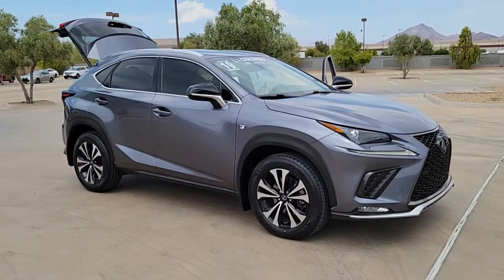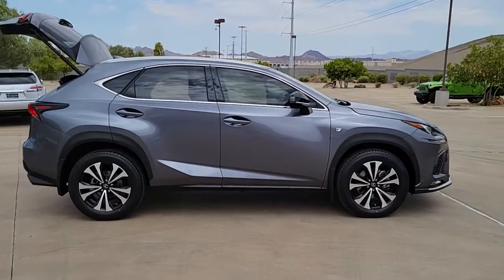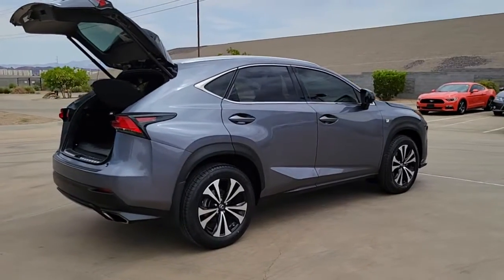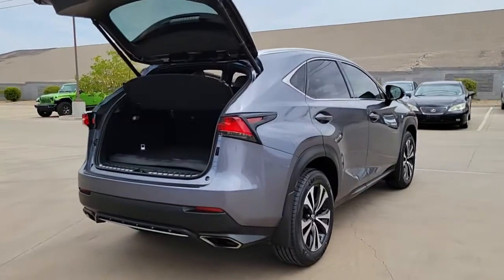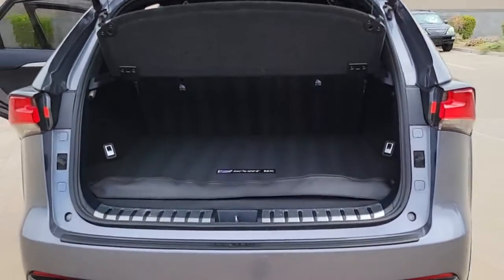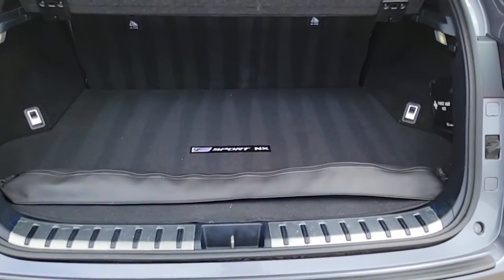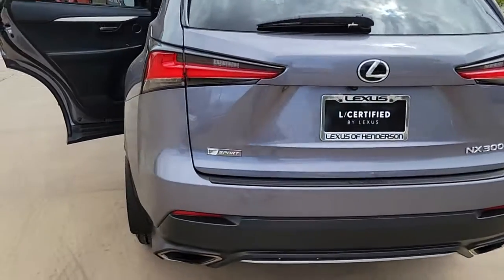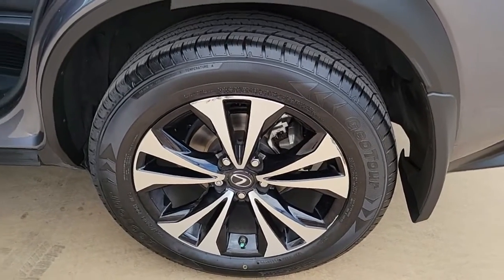2019 LEXUS NX Las Vegas, NV, Henderson, NV, St. George, UT, Phoenix, AZ, Bakersfield, CA H210821A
GRAY Used 2019 LEXUS NX available in Las Vegas, Nevada at Lexus of Henderson. Servicing the Henderson NV, St. George UT, Phoenix AZ, Bakersfield, CA area
2019 LEXUS NX NX 300 F SPORT AWD - Stock#: H210821A - VIN#: JTJBARBZ1K2189493

Recent Arrival! BACKUP CAMERA, BLUETOOTH, LEXUS CERTIFIED, SERVICE RECORDS AVAILABLE, FACTORY MAINTENACE UP TO DATE, ANDROID AUTO, Alexa Skill integration, ABS brakes, Active Cruise Control, Active Sound Control, Alloy wheels, Aluminum Pedals & Foot Rest, Black Headliner, Compass, Electrochromic Mirrors, Electronic Stability Control, Enhanced LED Daytime Running Lights, F SPORT Door Scuff Plates, F Sport Package w/Summer Tires, F SPORT Side & Rear Badging, Front & Rear Performance Rods, Front dual zone A/C, Front Fog & Driving Lamp, Heated door mirrors, High Clearance Lamp, Illuminated entry, Low tire pressure warning, Metallic Sport Trim, Remote keyless entry, Sport Heated Steering Wheel w/Paddle, Sport Tuned Suspension, Traction control, Turbo Boost Gauge and G-Meter, Unique Front Bumper w/Mesh Grille Insert, Unique Gear Shift. CARFAX One-Owner.brbrCertified.brL/Certified Details:brbr  * 161 Point Inspectionbr  * Roadside Assistancebr  * Warranty Deductible: $0br  * CERTIFIED WARRANTY: Unlimited-mileage warranty up to 6 years. Balance of new car warranty (4 Year/50K Miles) plus 2 Year/Unlimited-mileage L/Certified warranty. SERVICE MAINTENANCE: Complimentary Maintenance Plan covering the first four basic factory-scheduled maintenance services for 2 years or 20,000 milesbr  * Vehicle HistorybrbrbrAwards:br  * 2019 KBB.com 5-Year Cost to Own Awards   * 2019 KBB.com Brand Image Awards